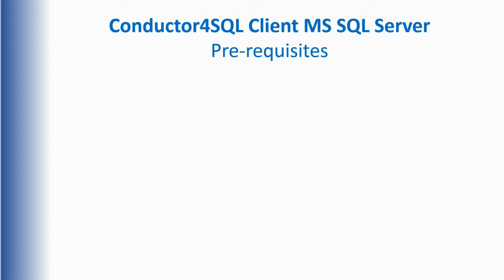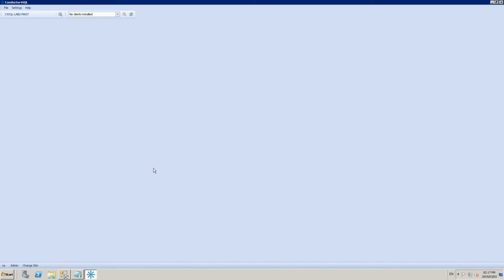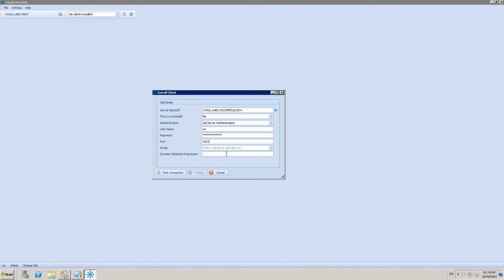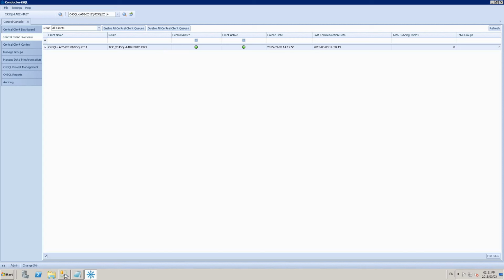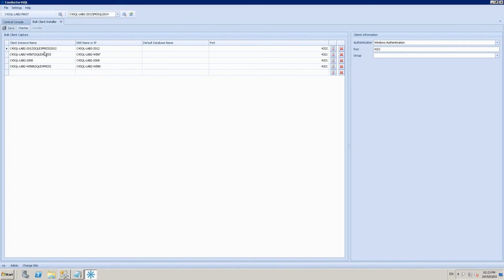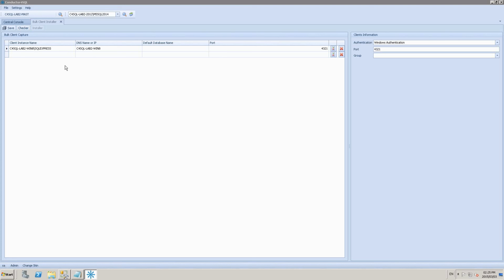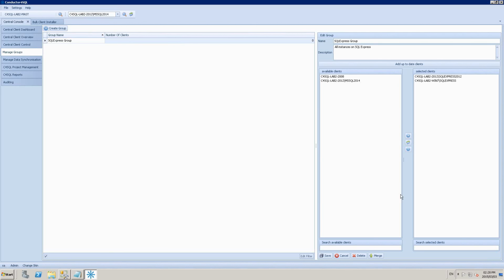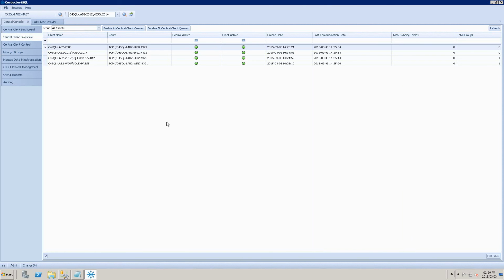2. C4SQL Demo - Client Install and Groups Edit